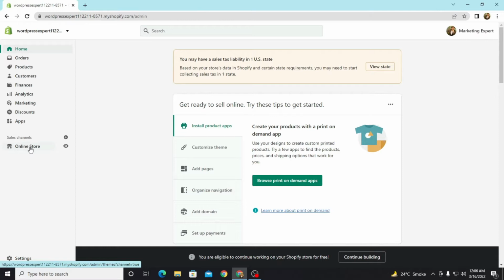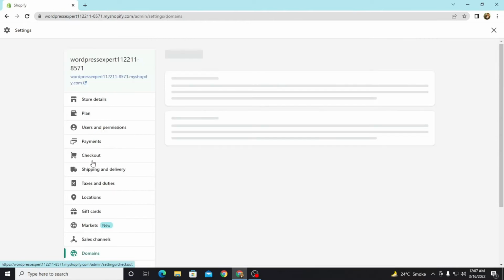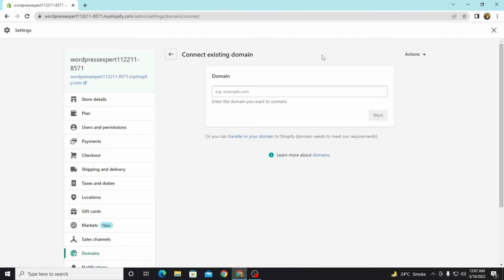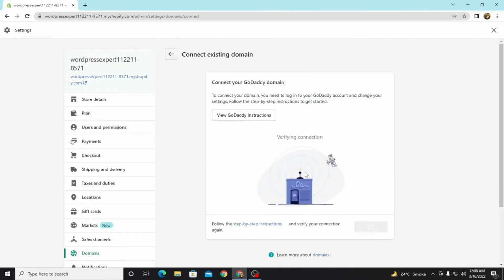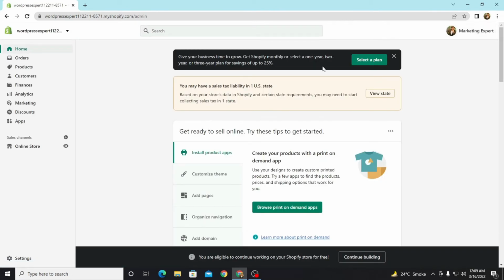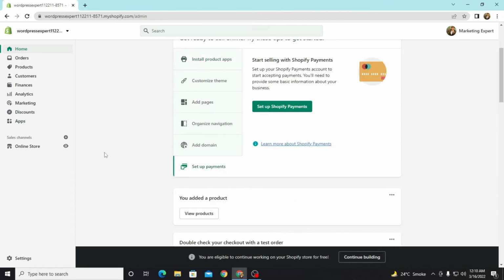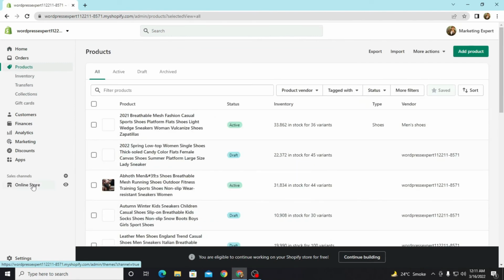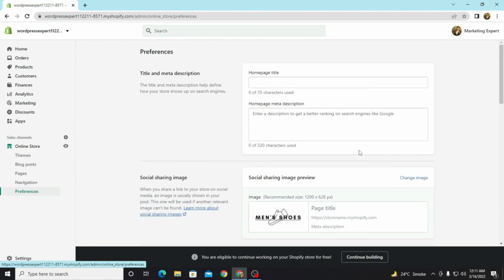Building a Drop shipping Business from Scratch using Shopify | Part 4 | Adding Products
In 2022, a step-by-step tutorial from A to Z on how to start a profitable Shopify dropshipping store from the ground up. This video will teach you all you need to know about starting and running a profitable store.

Do you want to learn all you need to know about building a successful, profitable Shopify brand, as well as receive unlimited mentoring from our team of million-dollar Shopify sellers and myself?